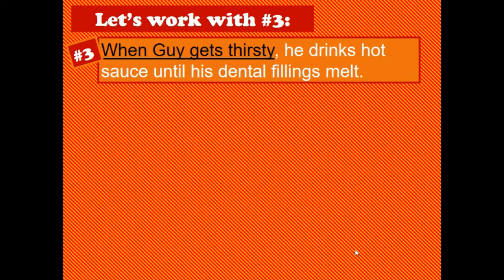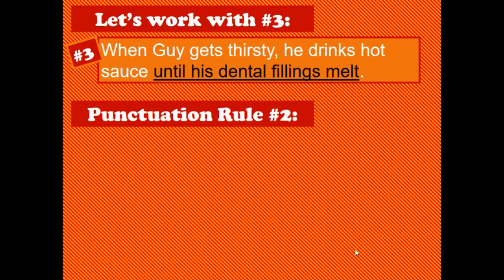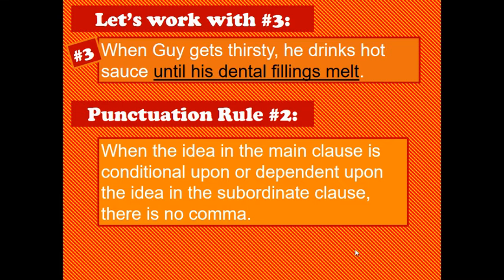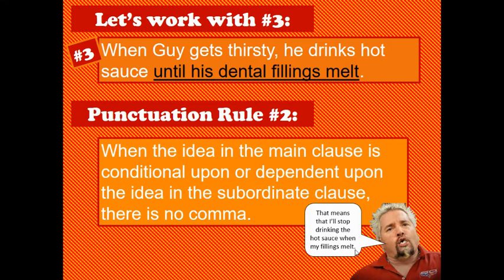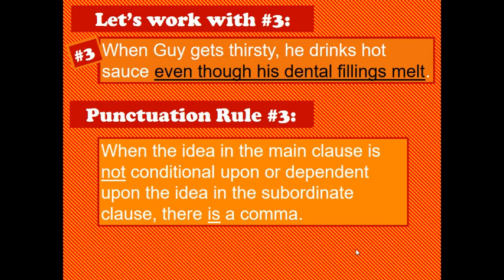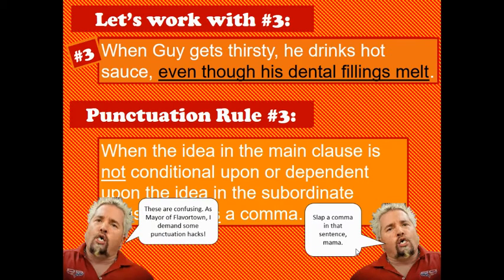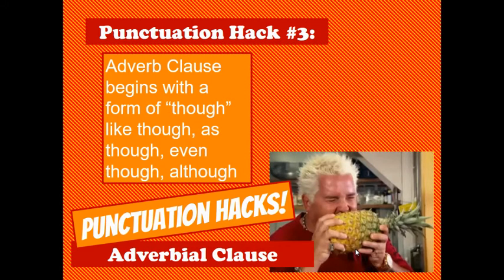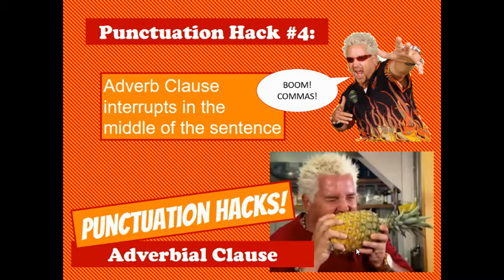Notes on Adv Clauses (pt 3)